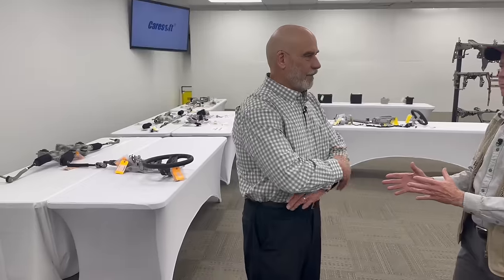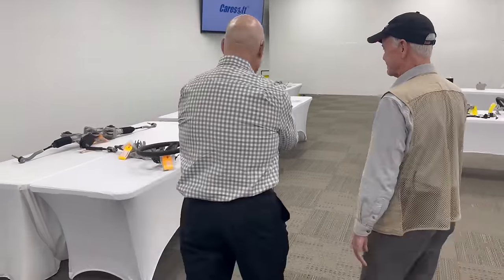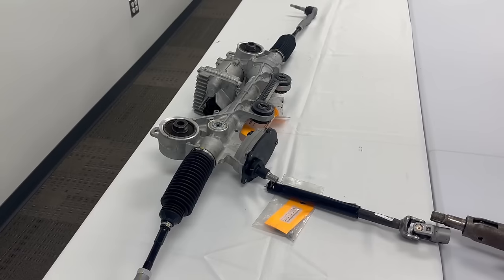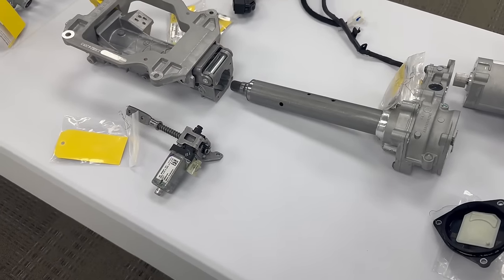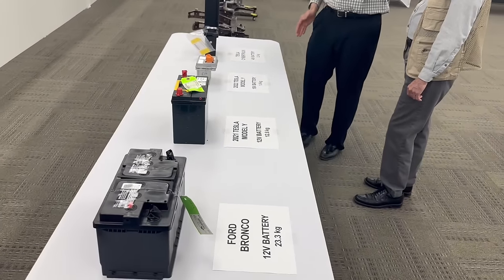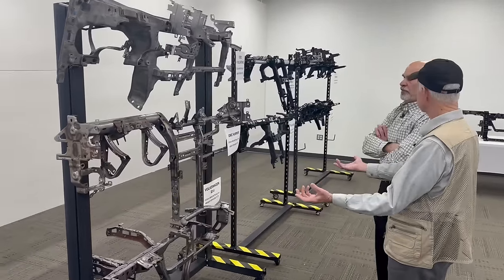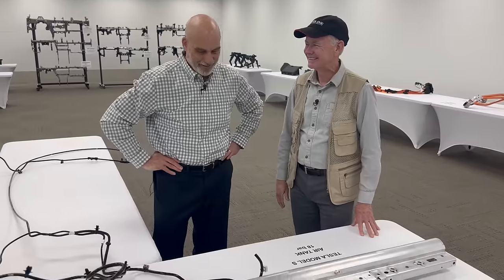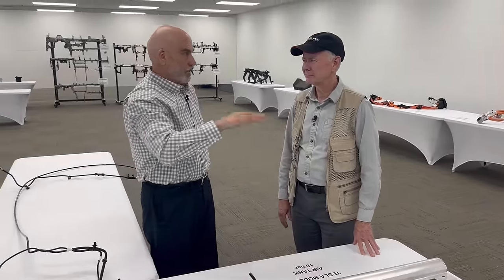Tesla's Extraordinary Design Evolution - Caresoft Cybertruck Teardown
Tesla never sits still. It's always innovating. Even when it comes up with an elegant engineering solution, it's not satisfied--it always wants to make it better. Terry Wiychowski, the president of Caresoft, takes us on a tour of several design evolutions that provide great insights into Tesla engineering, including:
* steer by wire
* 12v, 16v & 48v auxiliary batteries
* cross car beams
* aluminum charging wires
* air suspension tanks